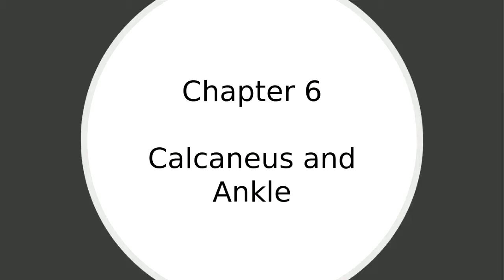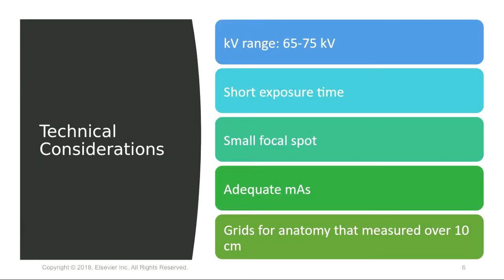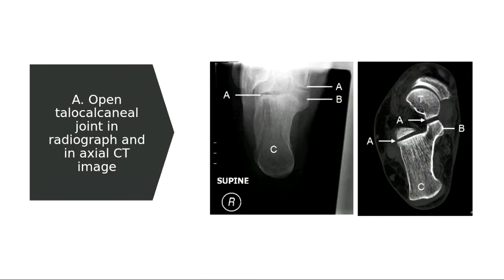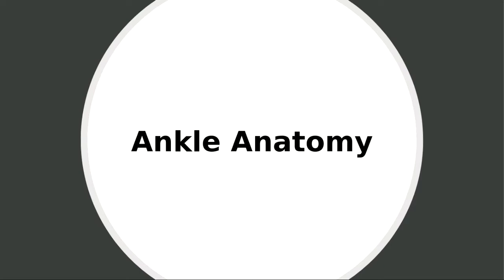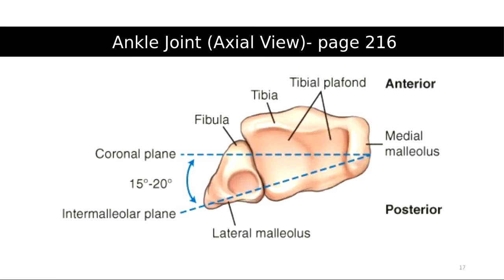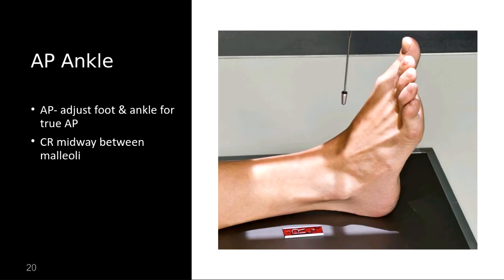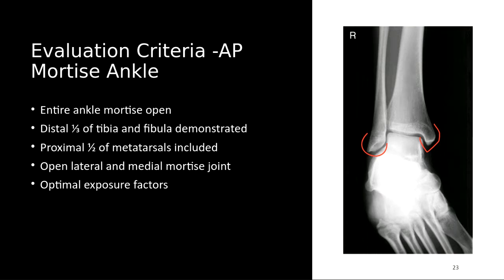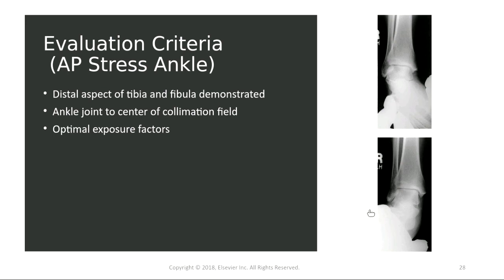Ch 6 calcaneus and ankle